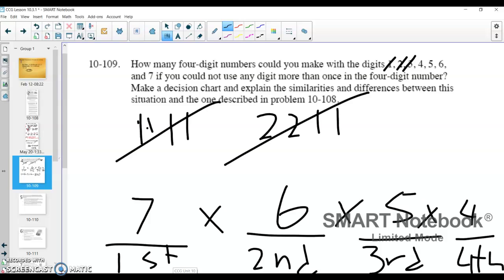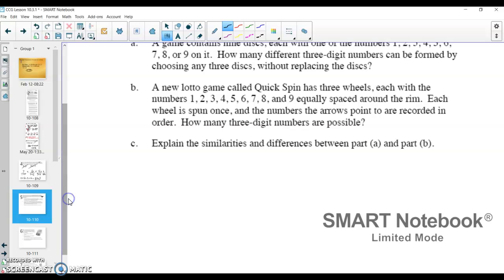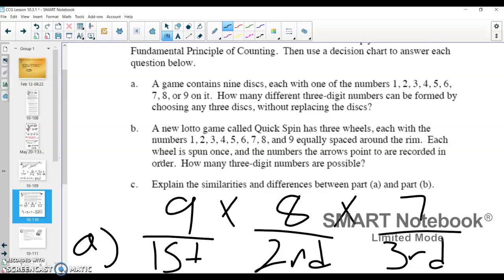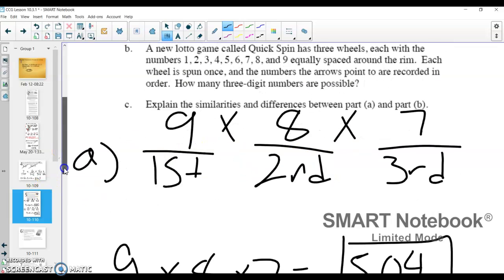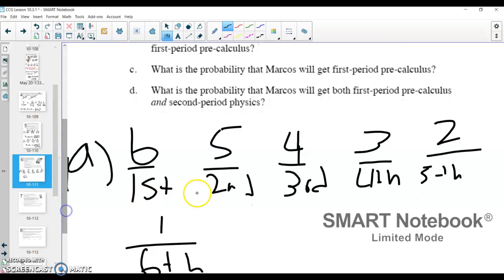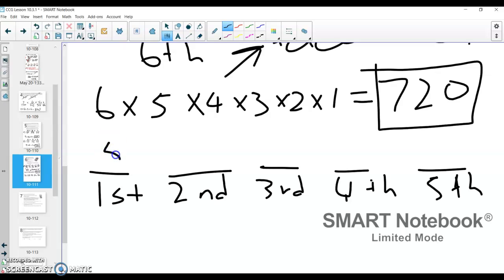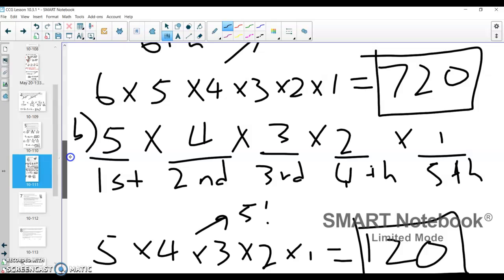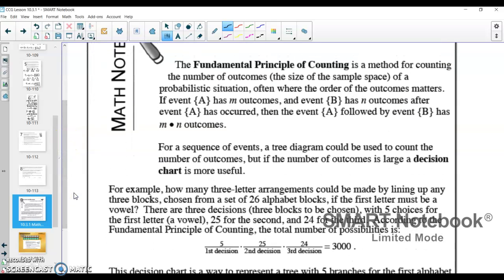Lesson 10.3.1 Part 2